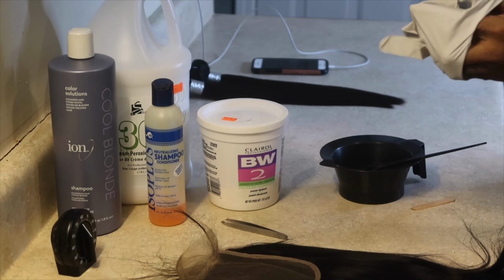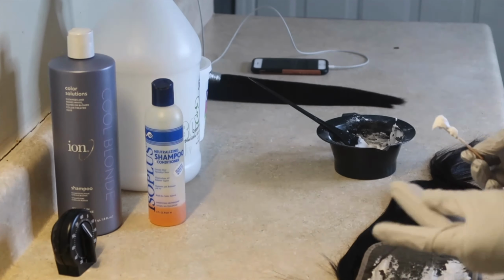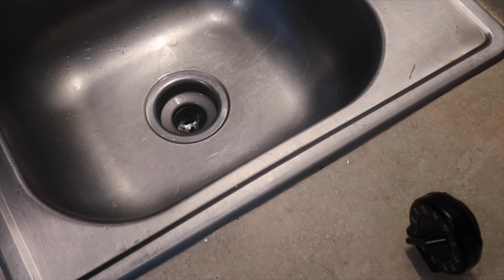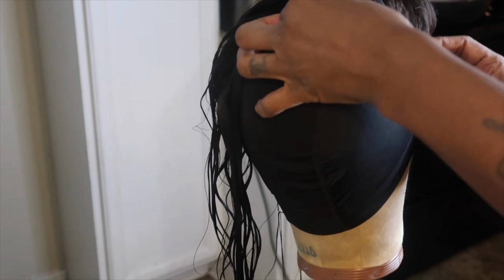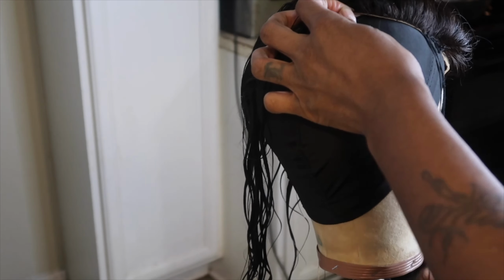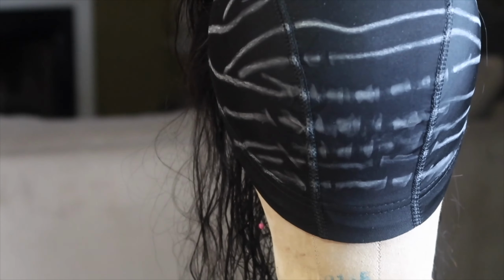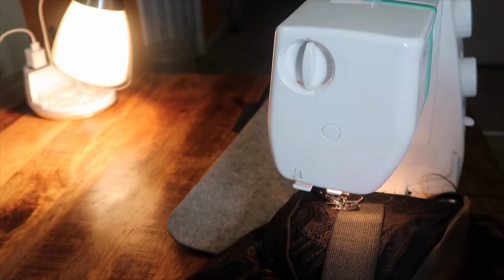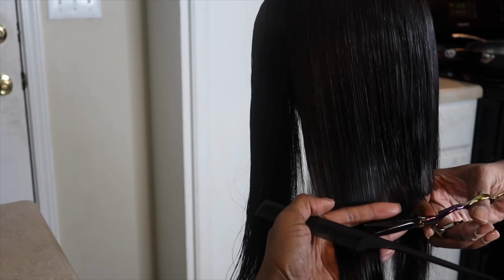HOW TO MAKE A WIG ON SEWING MACHINE: STEP BY STEP TUTORIAL | VERY DETAILED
IG: BARBIE_ IDOL OR B.IDOLGLAM

PRODUCTS USED:
DEVELOPER 30 VOLUME

SEBASTIAN SHAPER PLUS

Babyliss Pro Nano Titanium Flat Iron, 1.75"

APPLICATOR BOWL

CANVAS HEAD

Clairol® 8 oz. BW 2 Powder Tub

JANOME SEWING MACHINE 500